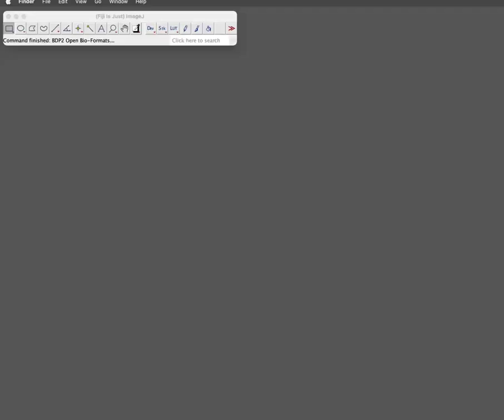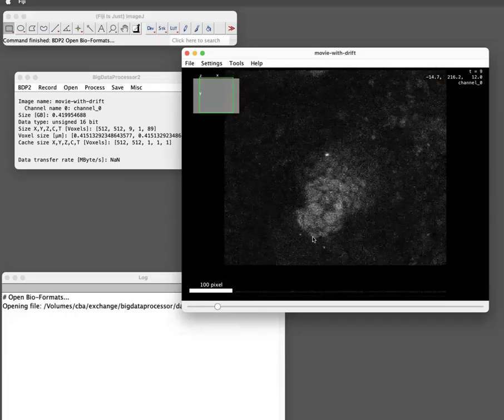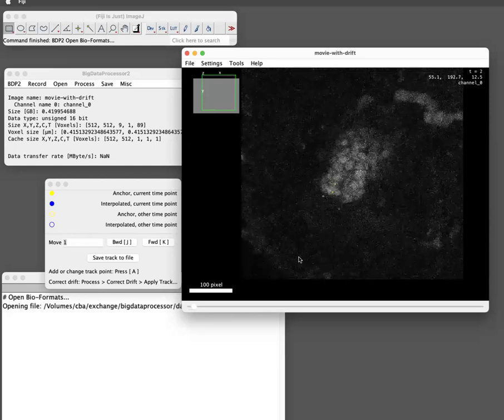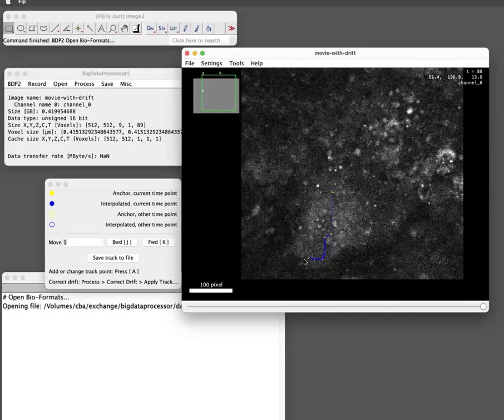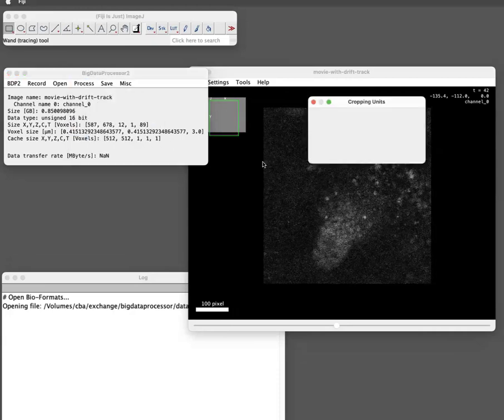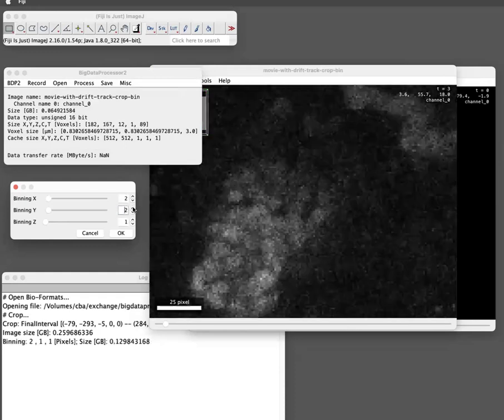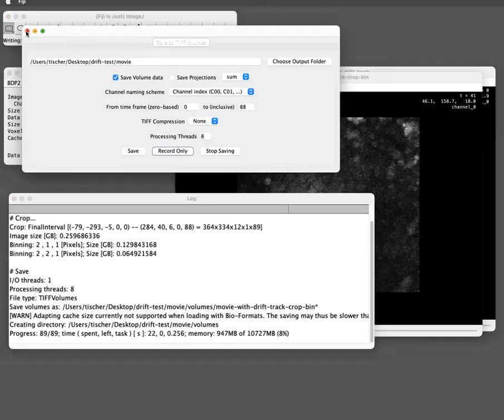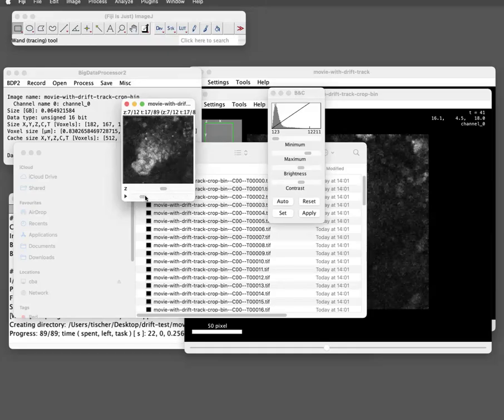Manual drift correction in ImageJ using BigDataProcessor2 by ChristianTischer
Manual drift correction in ImageJ using BigDataProcessor2
This video is a live demonstration of the BigDataProcessor2, including installation steps in FiJi.
The example used is a 3D TIFF timelapse and the corrections applied include drift correction in 3D, cropping, binning to improve noise, saving in BigDataProcessor2 and opening in standard view mode.

Author: @ChristianTischer-f7j